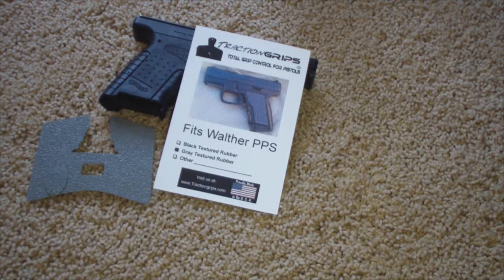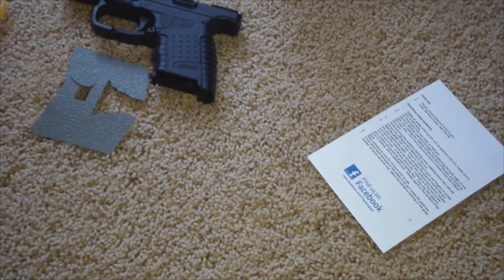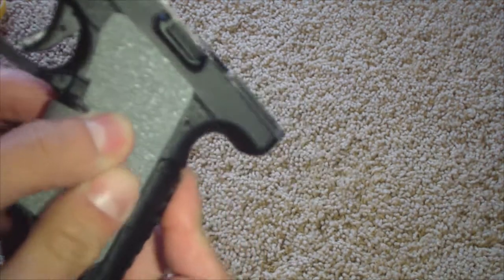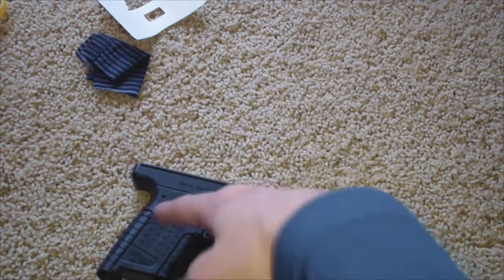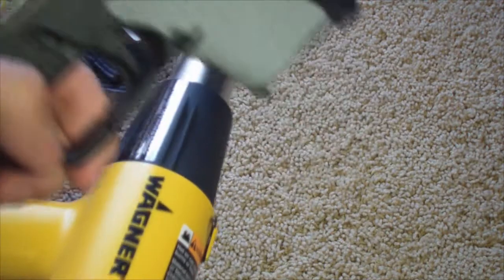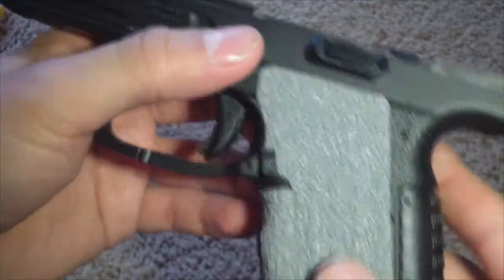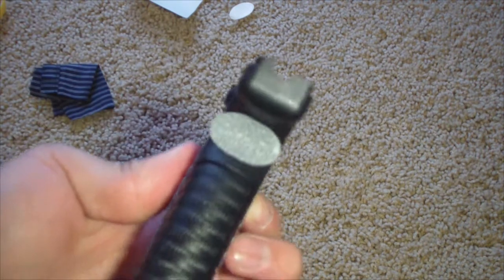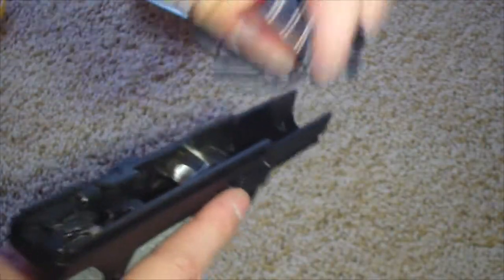TractionGrips com Install and Impression Walther PPS 9mm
//Your support equals more videos. Please click like if you thought the video was informative.